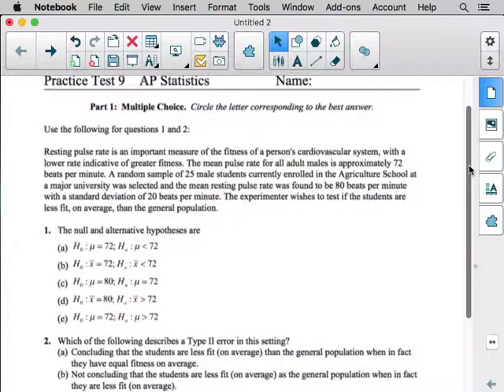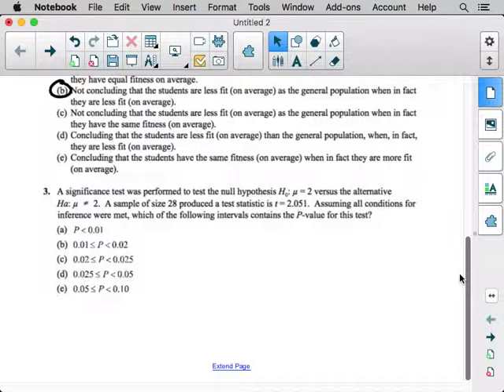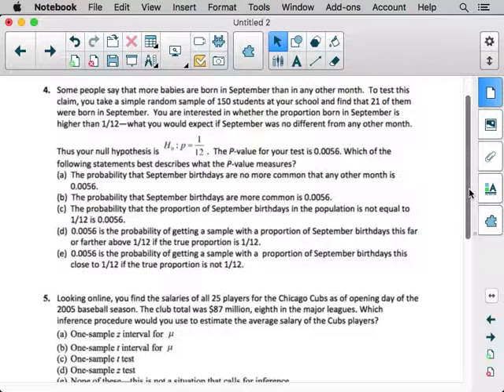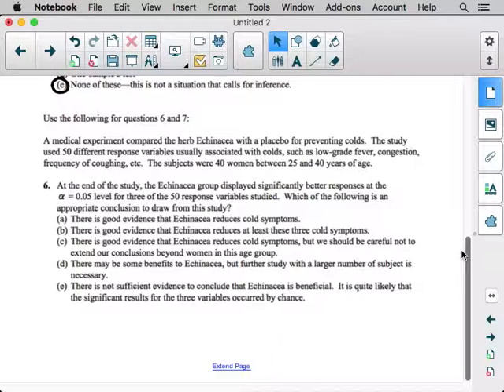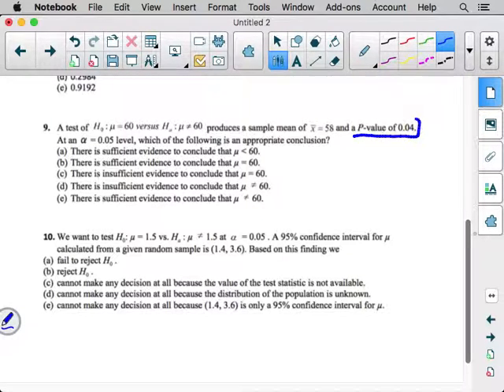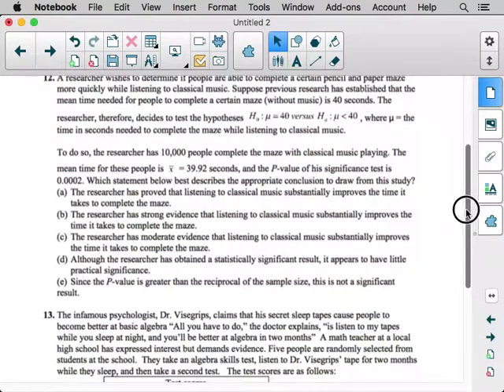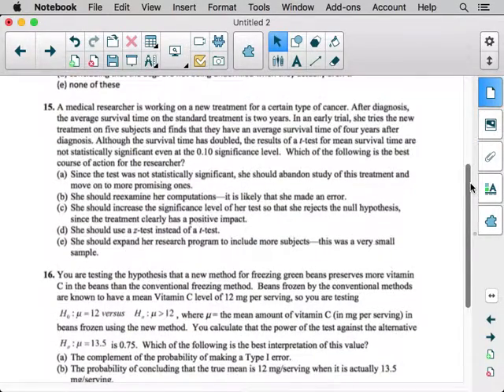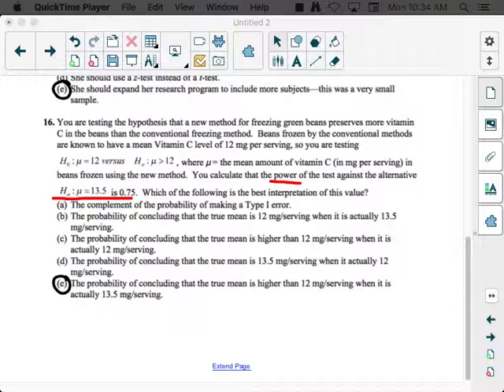APS Ch 9 Practice Test MC